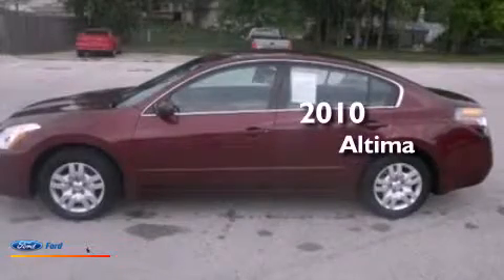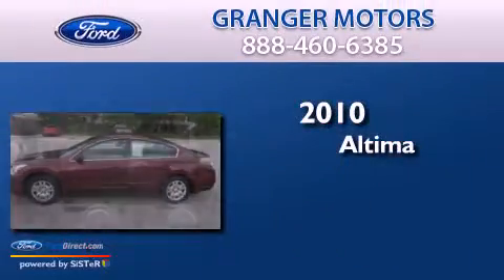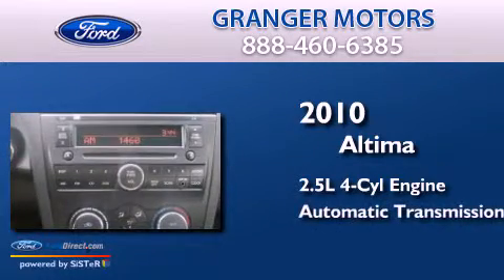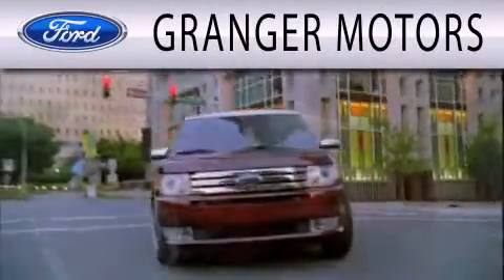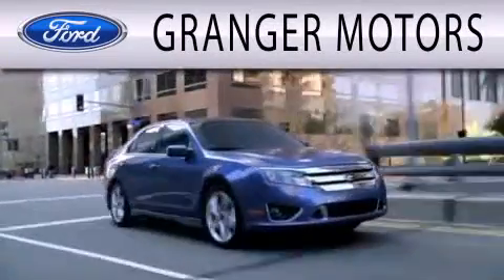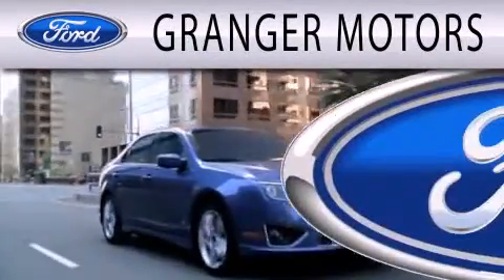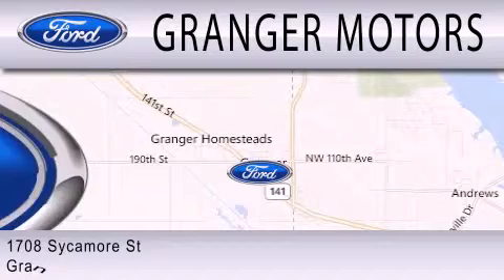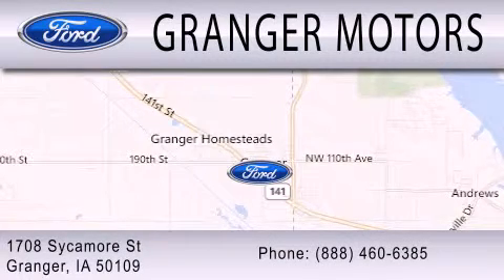2010 NISSAN ALTIMA Granger IA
Year : 2010
 Make : NISSAN
 Model : ALTIMA
 Engine : 2.5L I4 16V MPFI DOHC
 Trans . : AUTOMATIC CVT
 Exterior : RED
 Miles : 39,314
 Interior : BLACK
 Stock : 127031

 1708 Sycamore St.